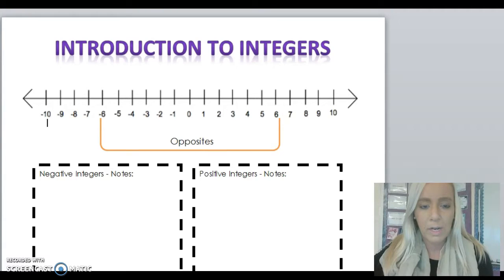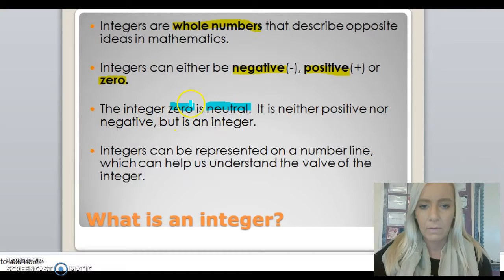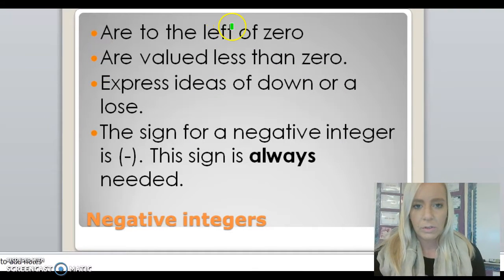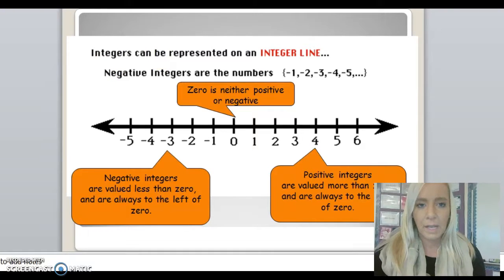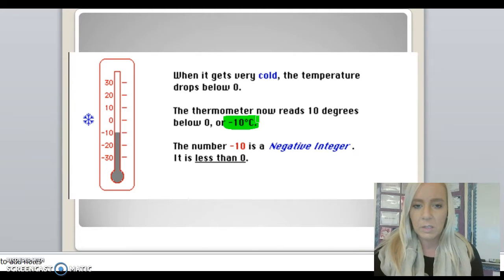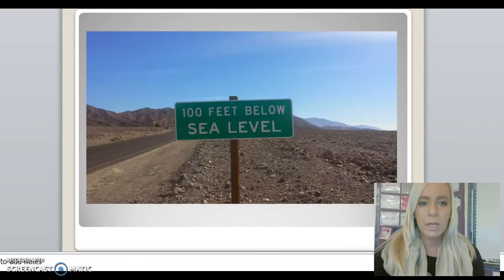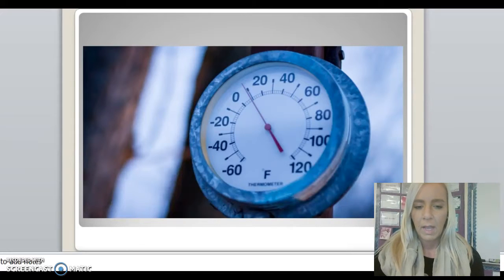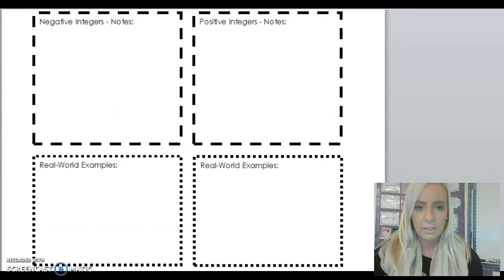Flipped Classroom_Introduction to Integers